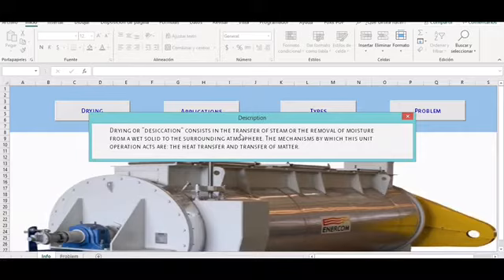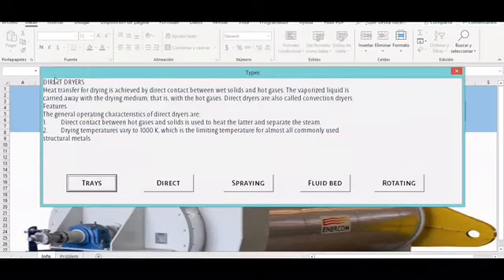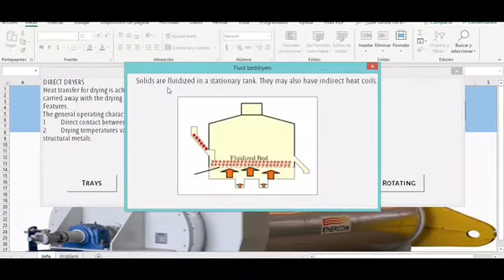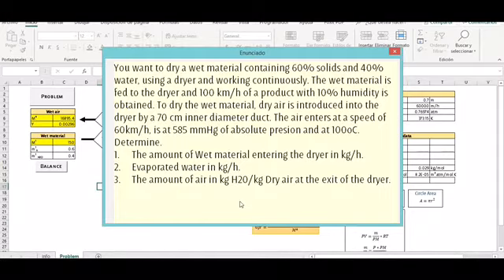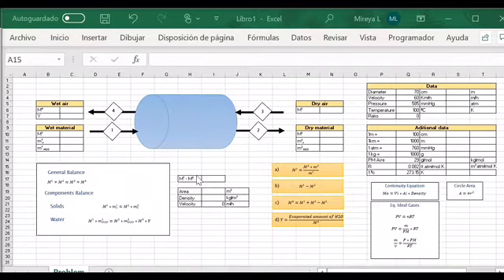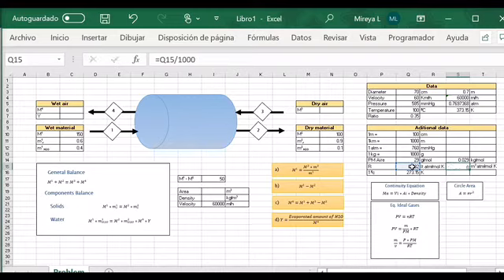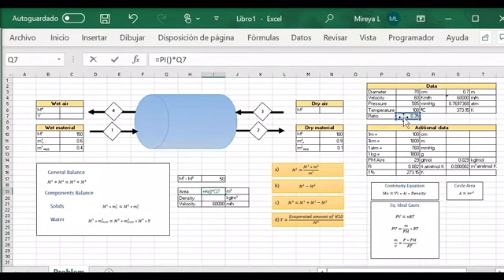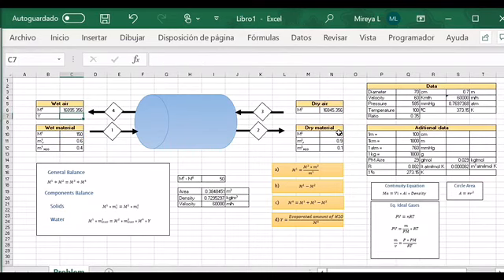Drying by Mireya y Paola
Mass transfer operations